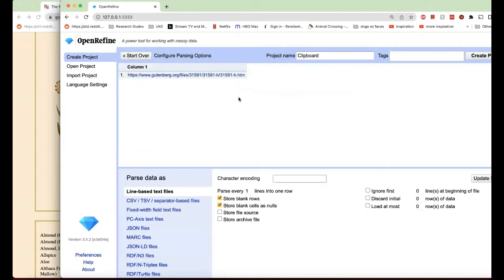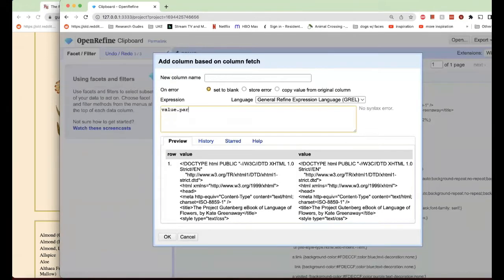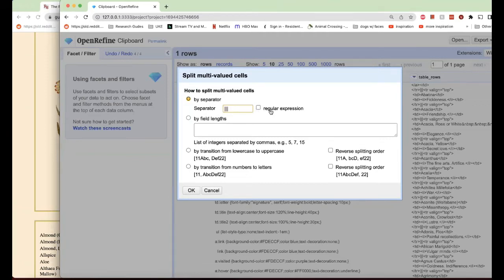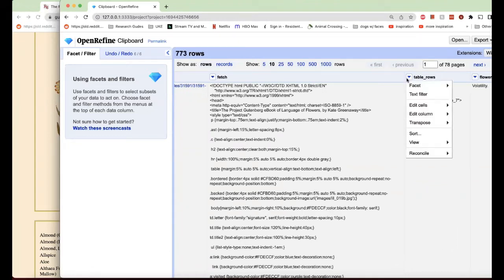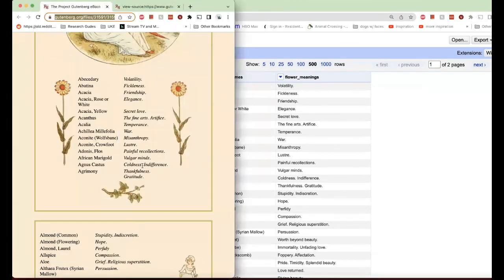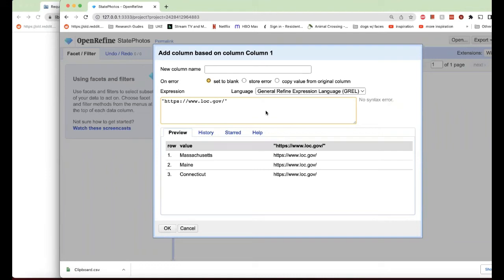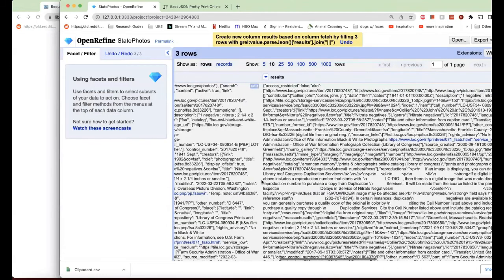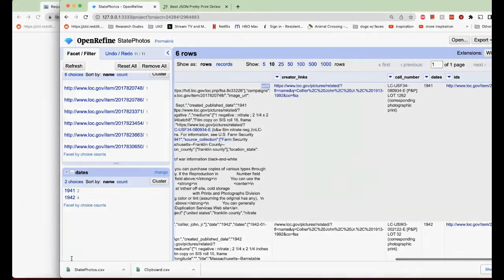Managing Messy Data, Part 2: Even Messier Data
Dive deeper into the features and functions of OpenRefine in this webinar. Learn how to interact with a variety of data formats, transform them to fit your needs, and export the results to share with others.

Katie Wolf, Science and Technology Librarian at Fordham University Libraries, demonstrates how to parse HTML with OpenRefine using a Project Gutenberg example, as well as how to work with JSON in OpenRefine using the Library of Congress API.